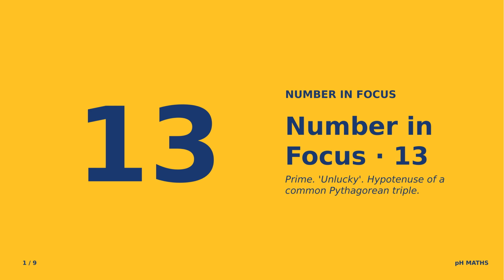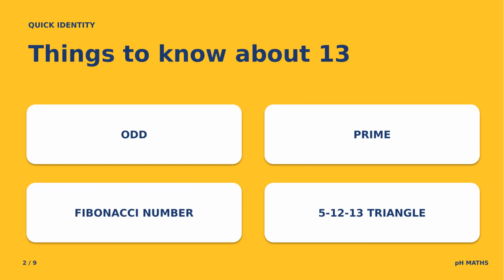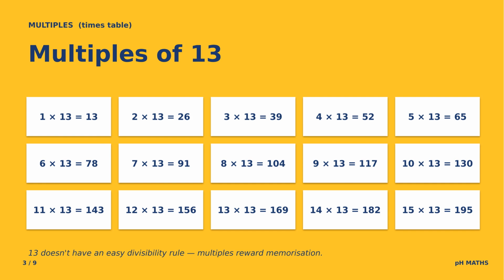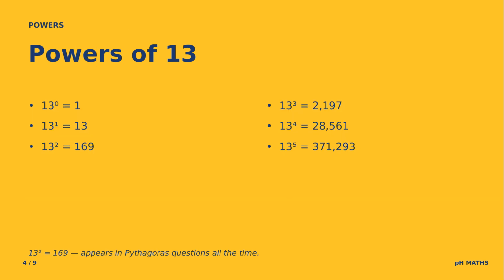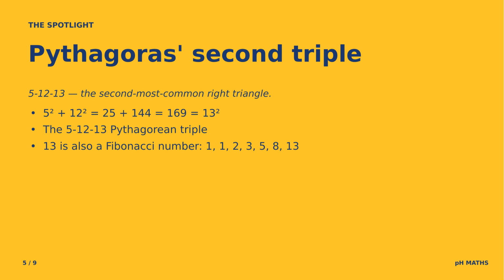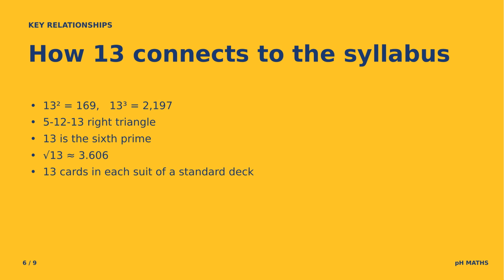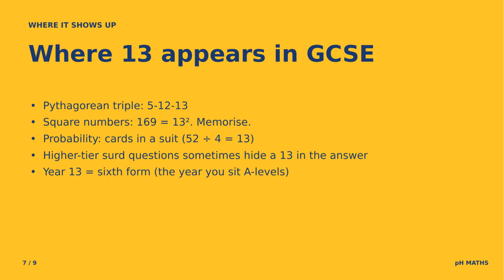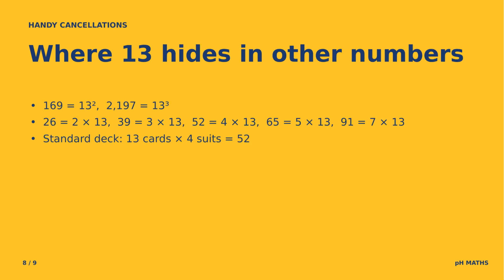13 in Focus | Multiples, Powers & GCSE Maths Patterns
Prime. 'Unlucky'. Hypotenuse of a common Pythagorean triple.

This Number in Focus video on 13 covers:
• Pythagoras' second triple — 5-12-13 — the second-most-common right triangle.